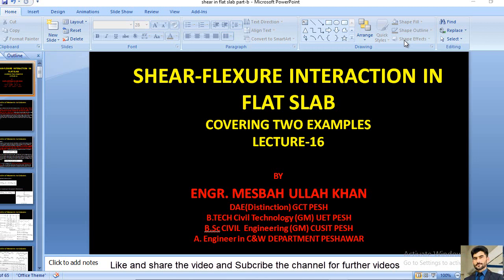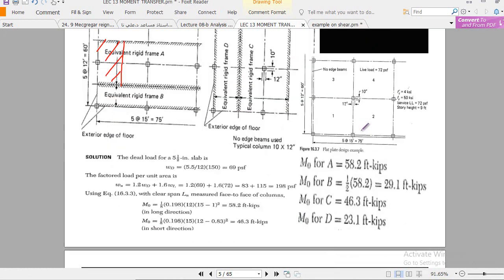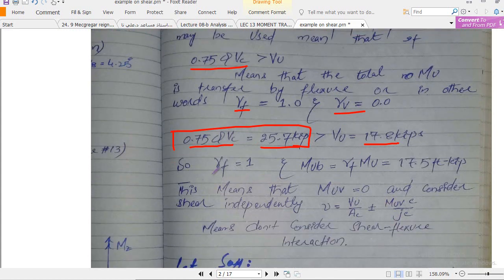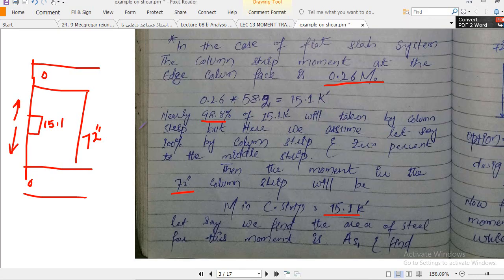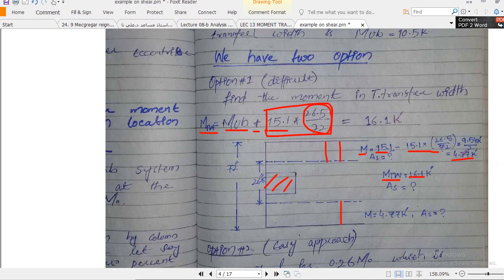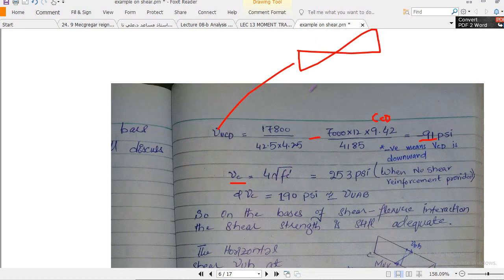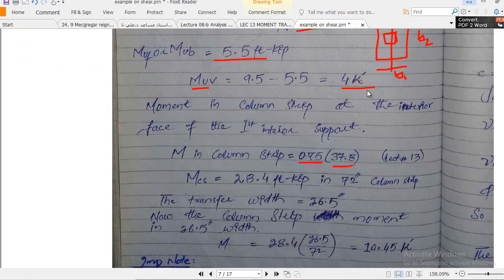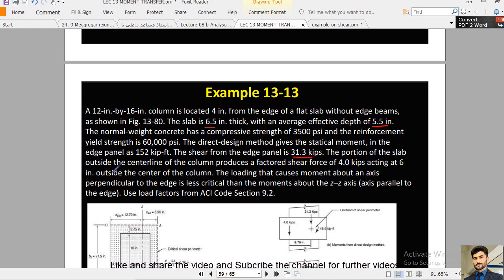16 lec example on flexure shear interaction due to Unbalanced moment transfer in flat slab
this lecture will numerically explain the flexure shear interaction due to unbalanced moment transfer .